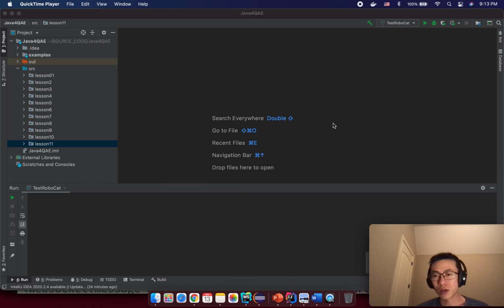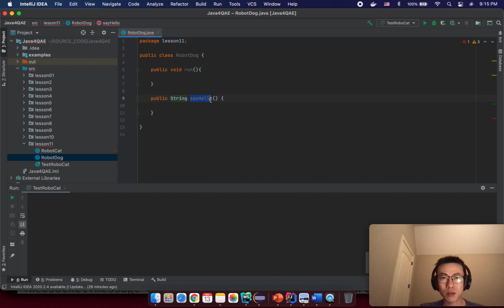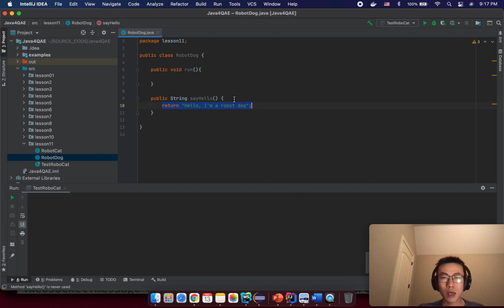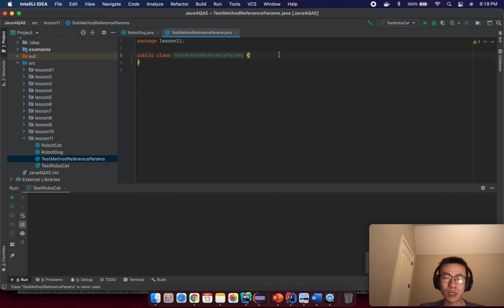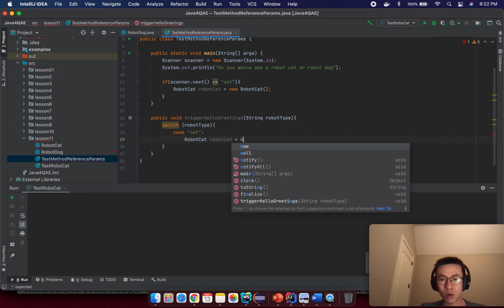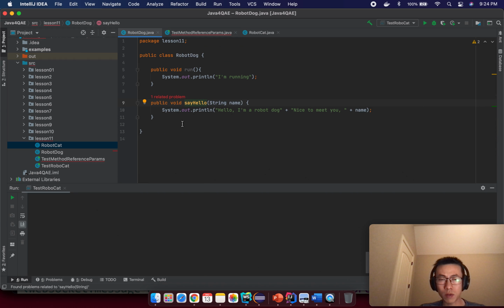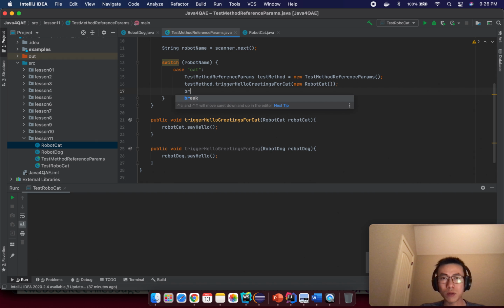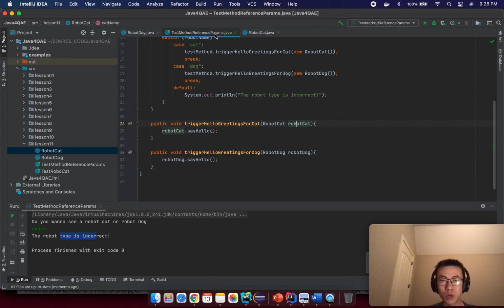Java4QAE | Lesson 12 | Method Parameter and Return type